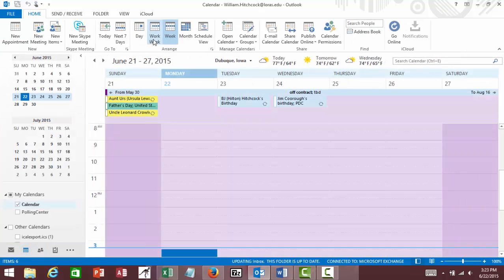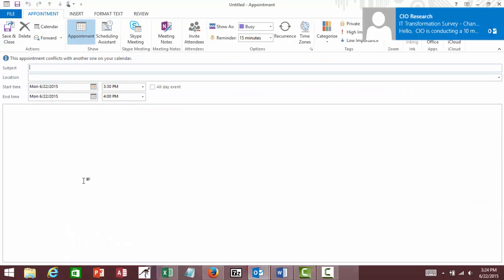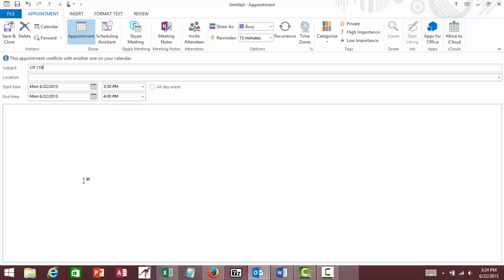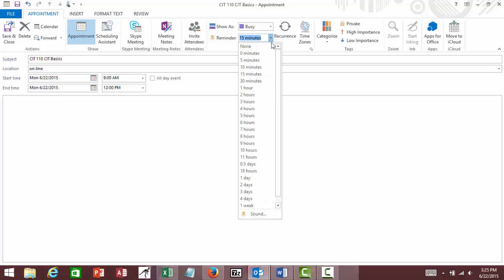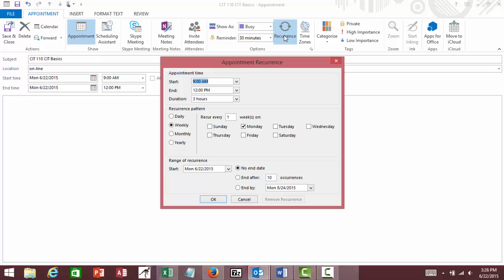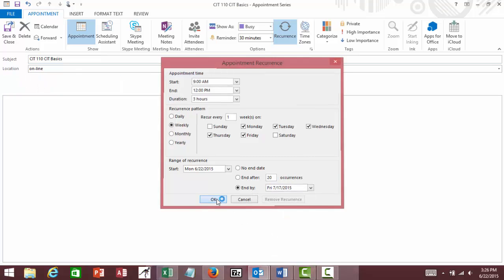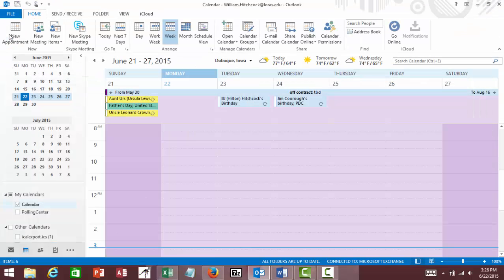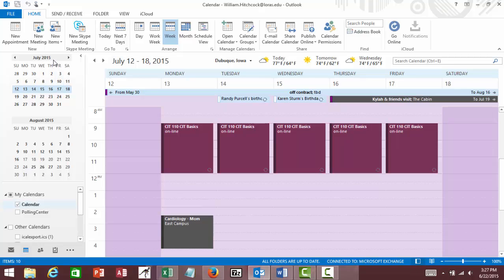Set up your Loras College MS Outlook calendar - creating an event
this demonstrates how you can set up a recurring event in Microsoft Outlook